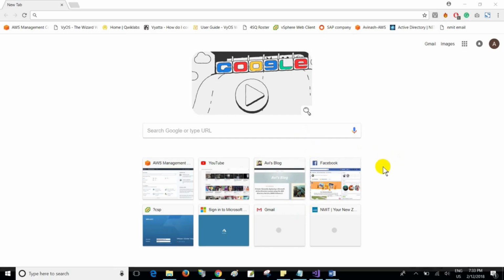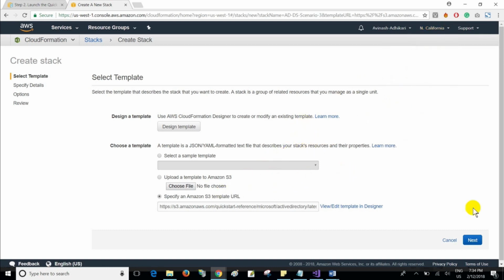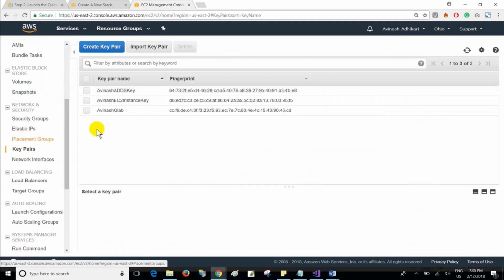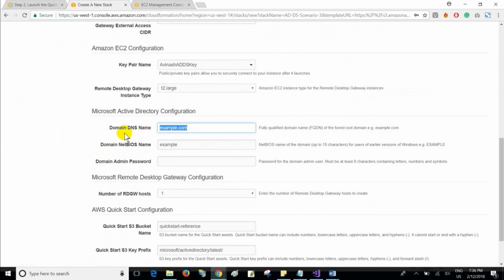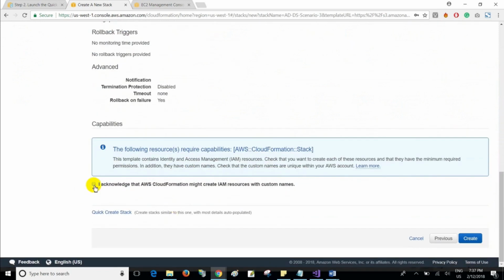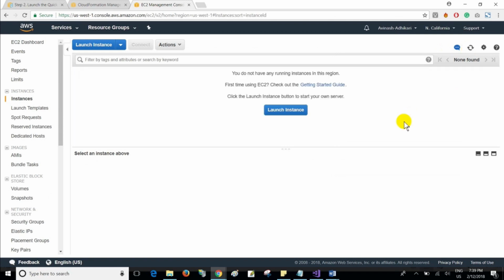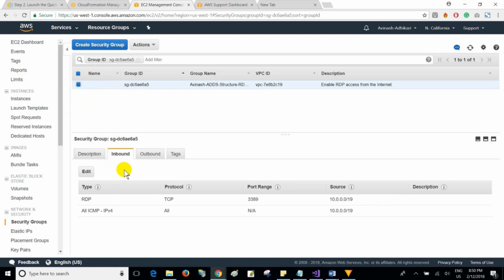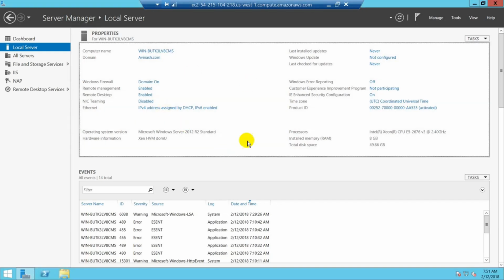AWS Directory Service - Setup Microsoft ADS to AWS Managed Microsoft AD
In this video, we will learn how to share a single AWS Directory Service for Microsoft Active Directory (also known as an AWS Managed Microsoft AD) with multiple AWS accounts within an AWS Region.

You can also seamlessly domain join Amazon EC2 instances to a single AWS Managed Microsoft AD Directory from multiple accounts and VPCs.